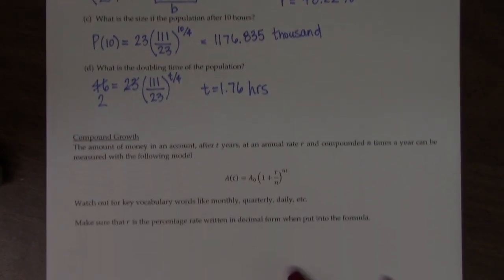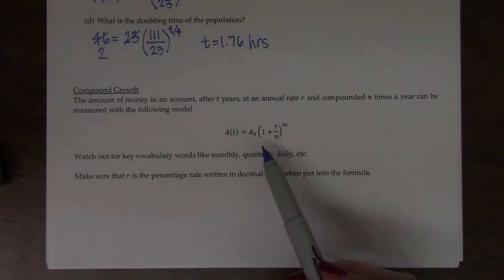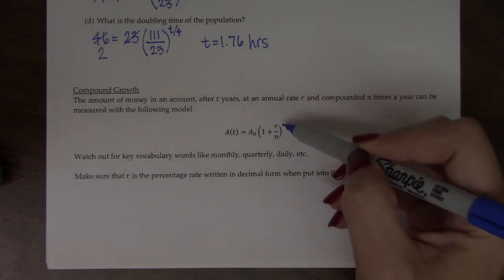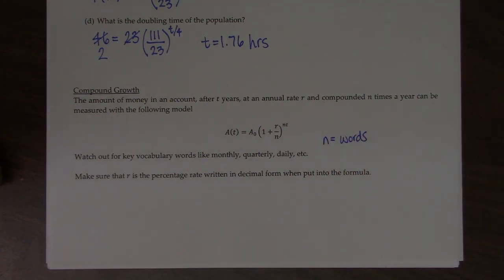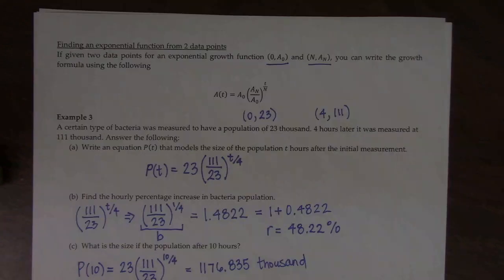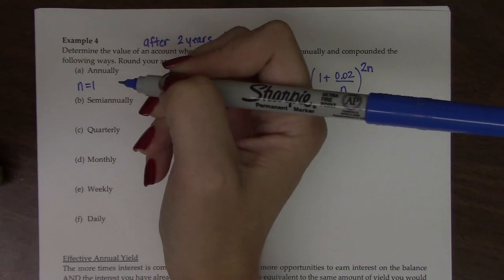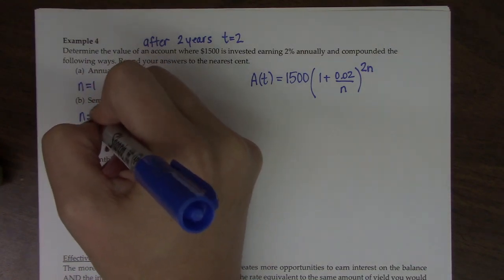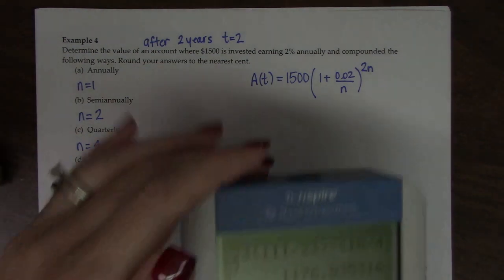Sec 5.1 Example 4